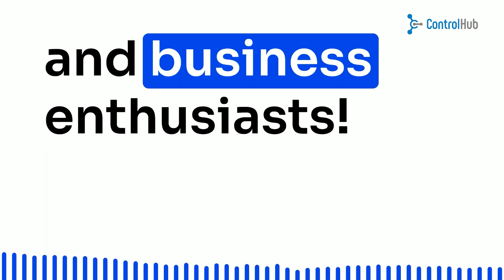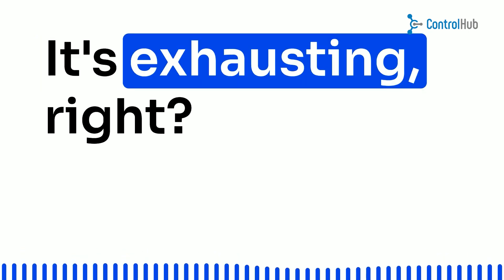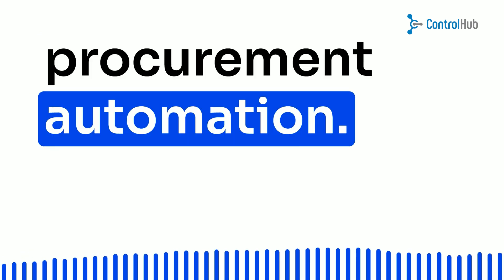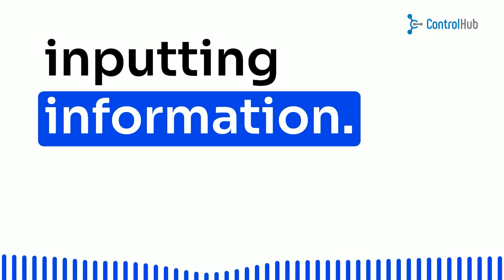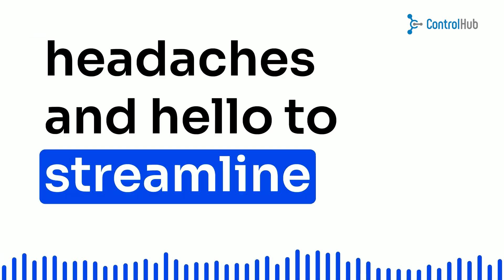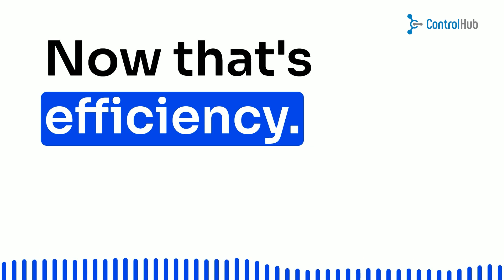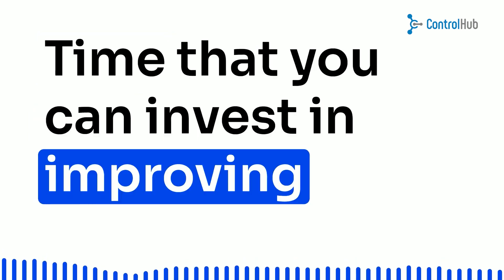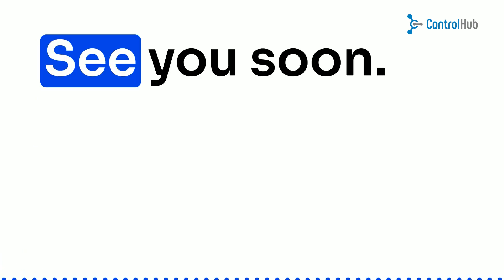Supercharge Your Business with Procurement Automation!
Discover the ultimate guide to procurement automation and revolutionize your business! 🔥 Boost efficiency, cut costs, and drive growth with automated purchasing systems. 🚀

👉 Ready to take your hardware company to the next level? for top-notch purchasing software!